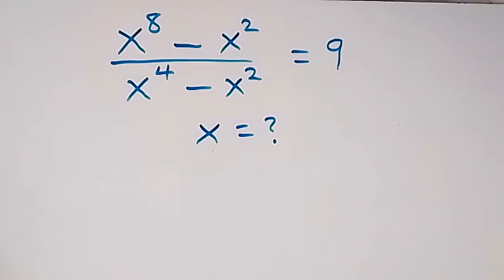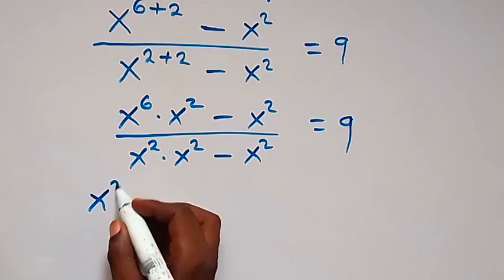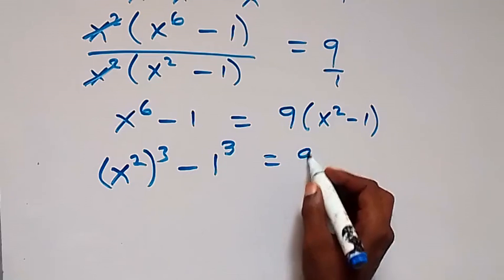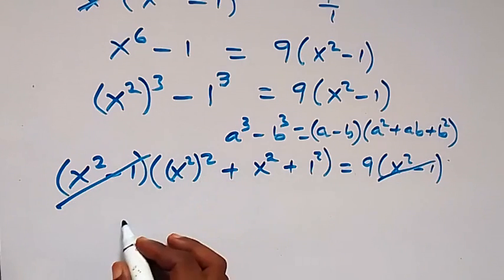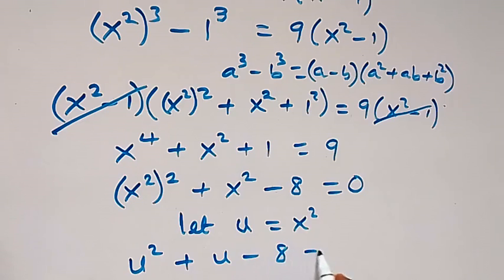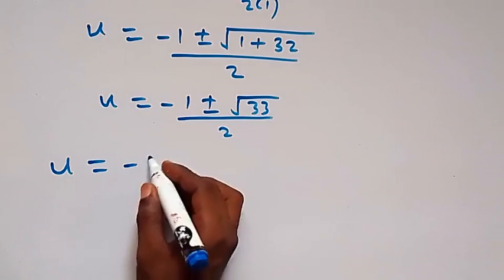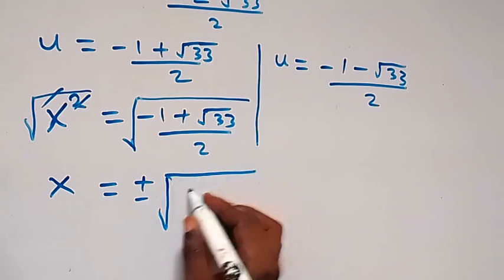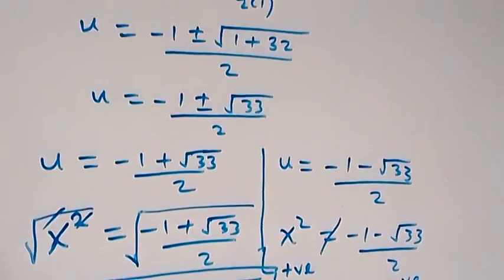A Nice Algebra Equation | Math Olympiad | How to solve for X ?